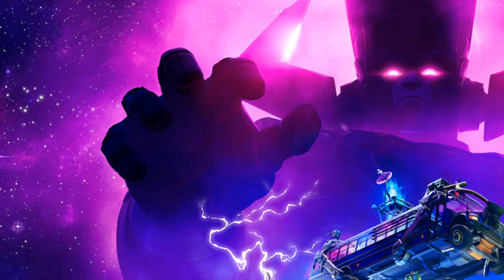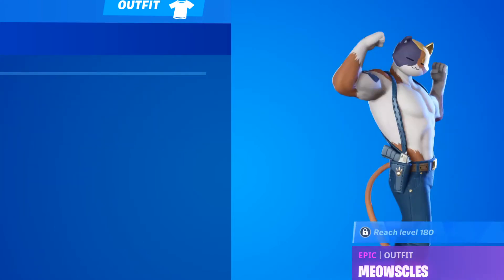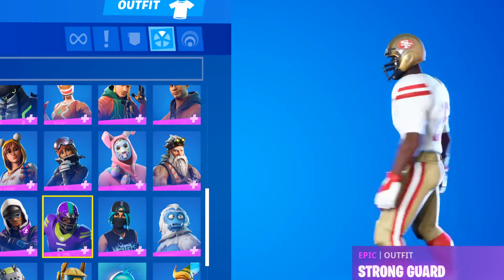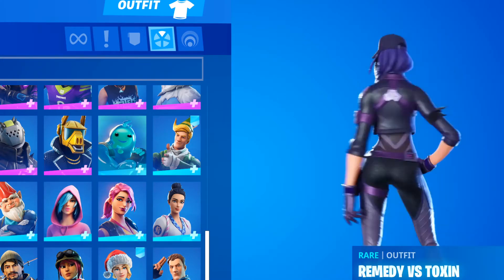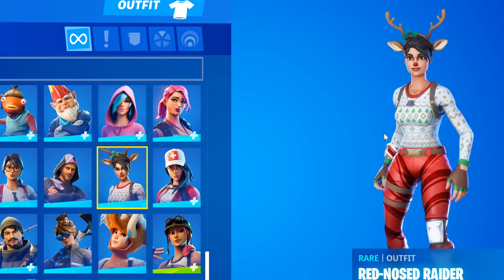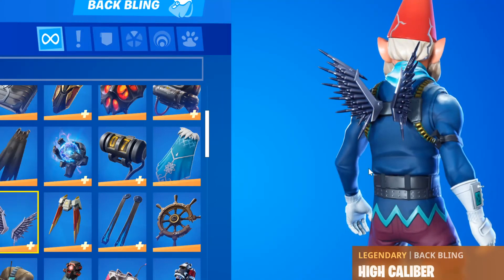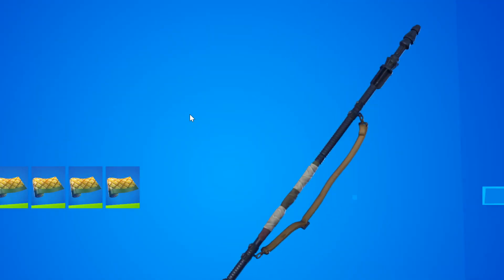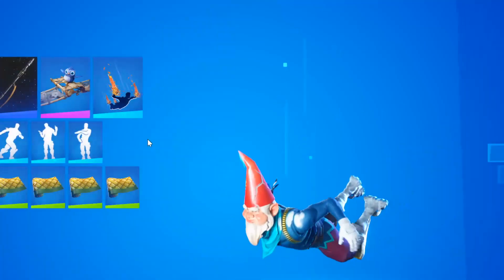Showing my Fortnite locker! Sorry for no uploads.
Showing off my Fortnite locker!
Sorry for no uploads, was very busy doing other things.

Video because I had a lot of skins, Part 2 coming on Tuesday this week.

Also I cant get the zoom right on my recording software, sorry for all these issues im getting back into Youtube again. Hope you guys enjoy